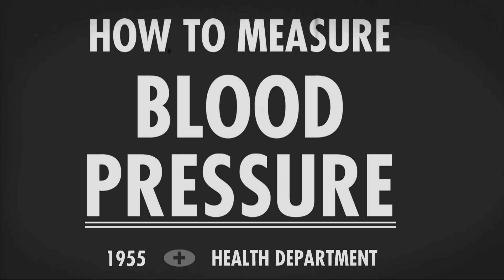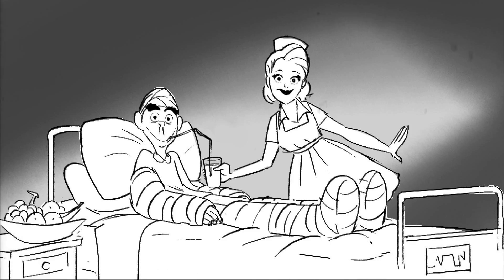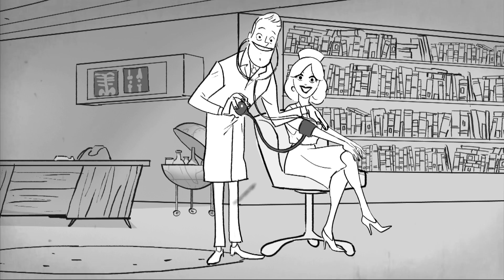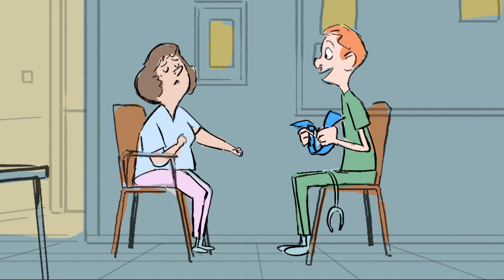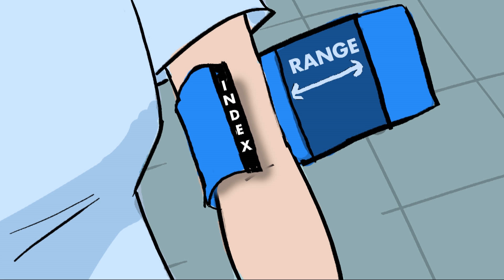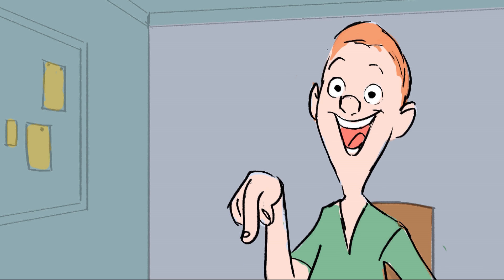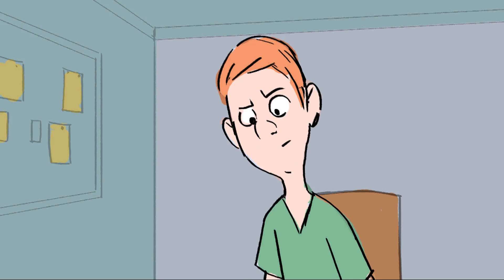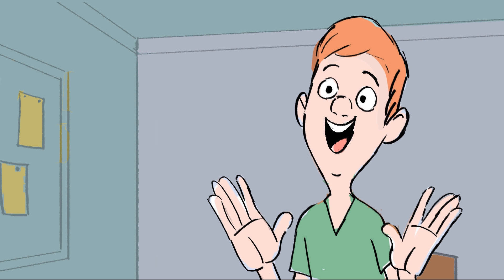Training Day - How to Measure Blood Pressure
No clinician would argue that blood pressure measurement is an important part of most patient consultations. But an increasing body of clinical evidence seems to indicate that improper blood pressure technique is fairly common. In an effort to contribute to the conversation of proper blood pressure technique, SunTech proudly presents a clinical training video unlike any that you’ve ever seen. It’s entertaining and funny, but also grounded in best practices as laid out by the American Heart Association and the latest clinical research. It may even be the most fun you’ve ever had watching a training video! If you enjoy watching, feel free to pass it along to any clinical professional you might know who measures blood pressure. Like it on Facebook! Tweet it! Instagram it! Just please, don’t ignore it!